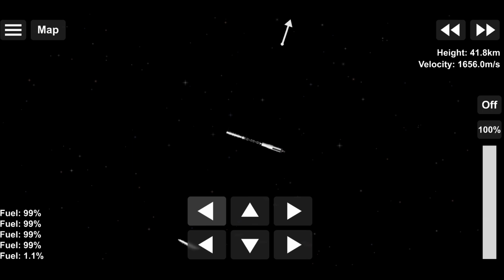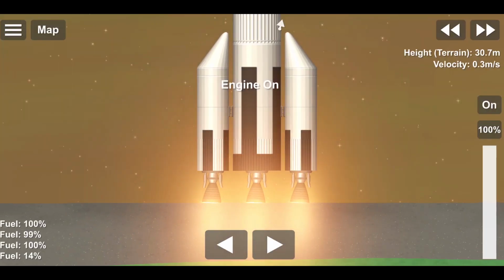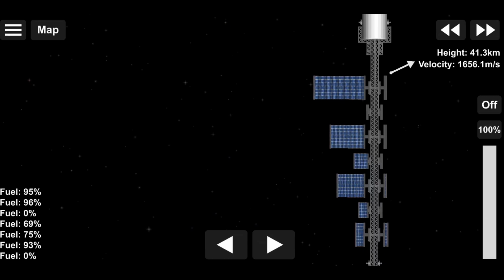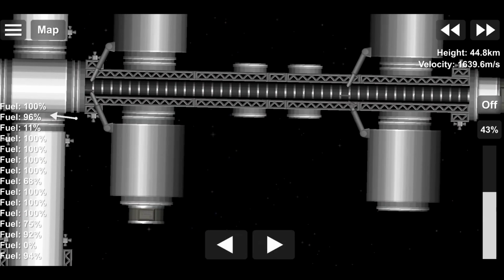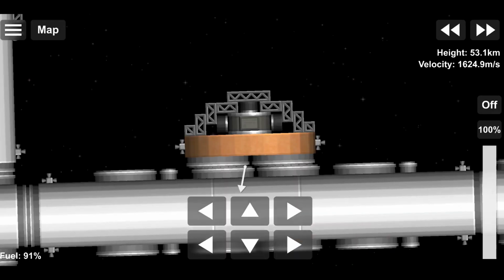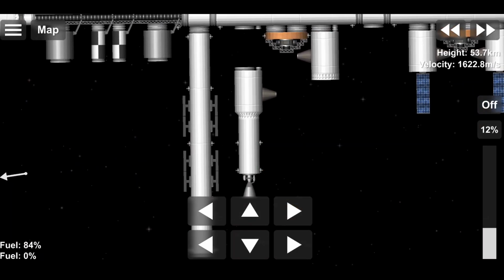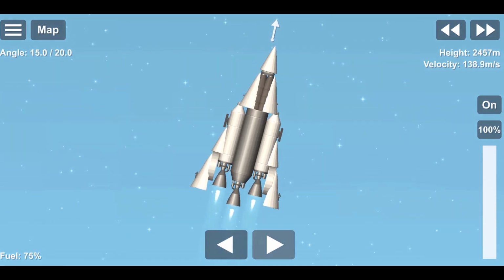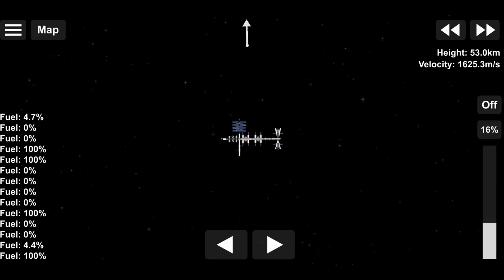Mega Space Station SFS 1.5 - Red Odyssey #1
In a thrilling pilot for Red Odyssey, we construct a mega space station housing 8 crew members to serve as the gateway for future Jupiter colonization efforts.

Time Stamps:

 1. Etude Op. 25 no. 5 in E minor - Wrong Note
 2. Nocturne in B major, Op. 9 no. 3
Endscreen Music: Dixie Outlandish, John Deley and the 41 Players

Intro animation was created in Adobe Animate by me using vector photo assets designed by macrovector and Freepik.